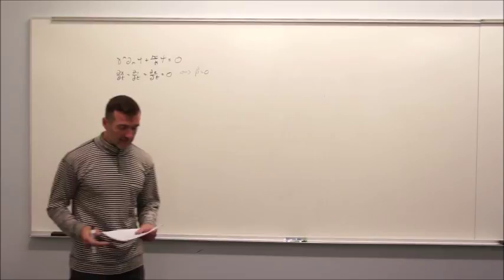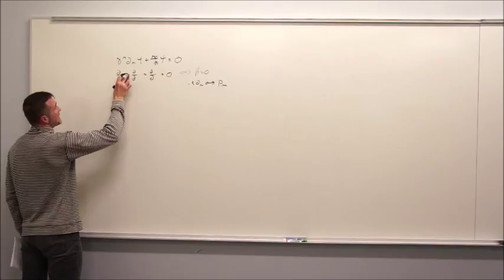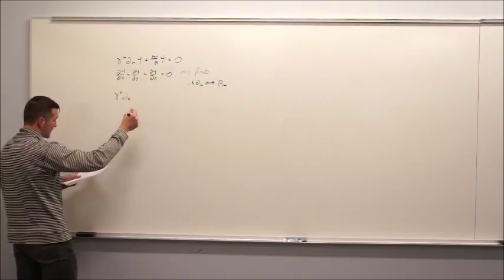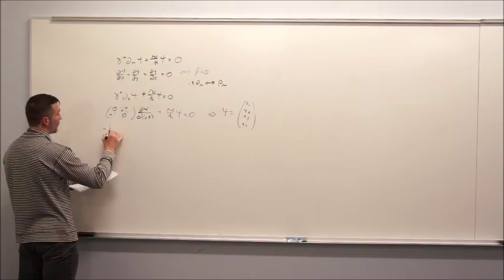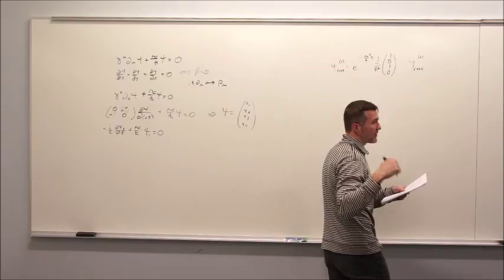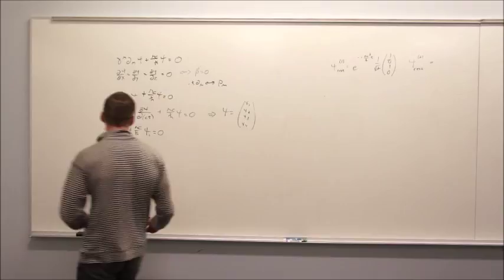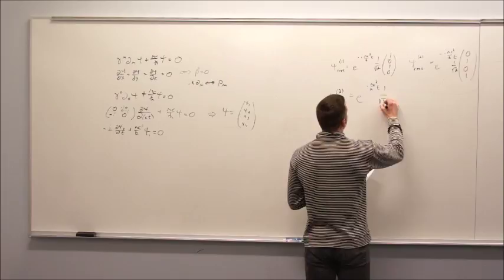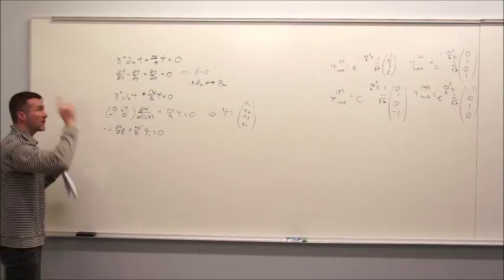Particle Physics (2018) Topic 11: Solutions to Dirac Equation, Helicity and Weyl Spinors